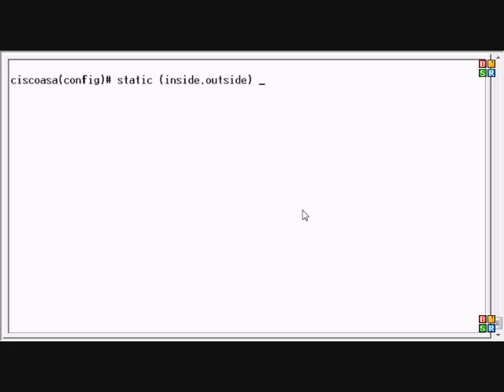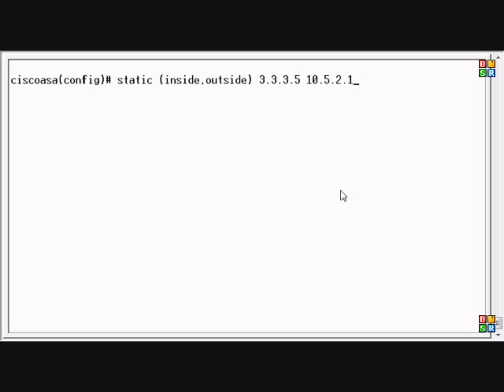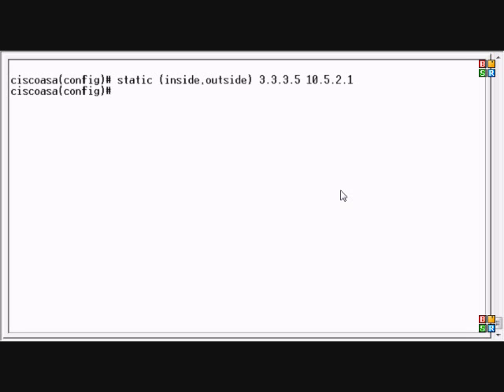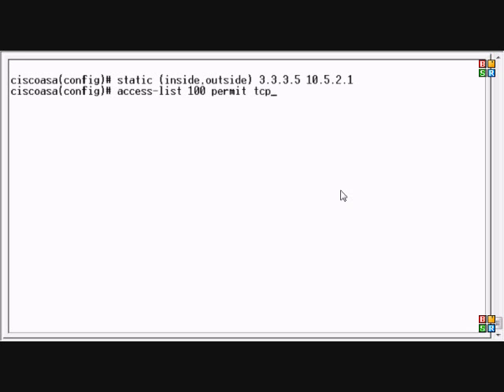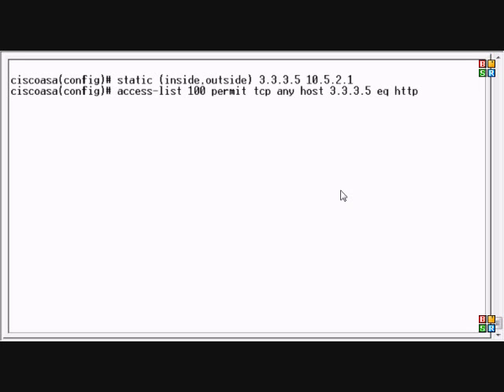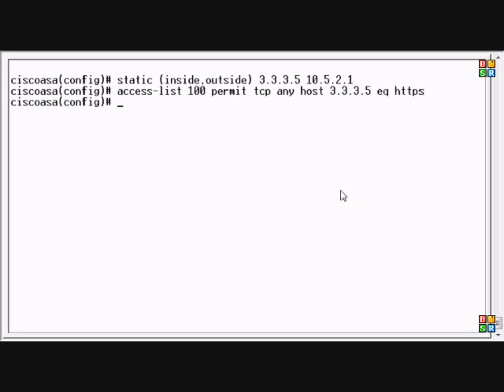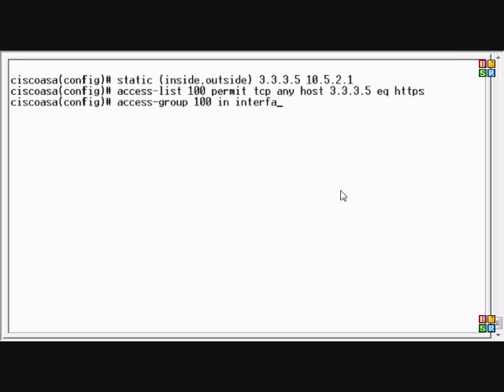Cisco ASA ver. 6, 7, and 8.2: Static NAT setup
Author and talk show host Robert McMillen explains the static NAT command for a Cisco ASA or Pix. This How To Video also as audio instruction.